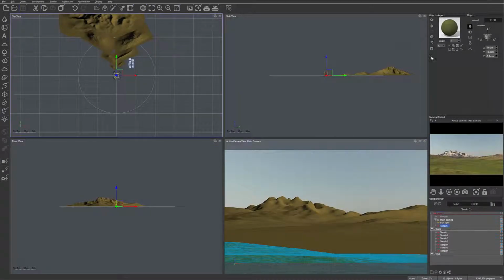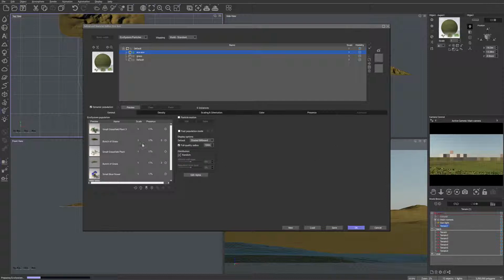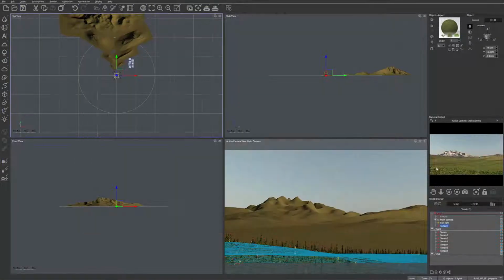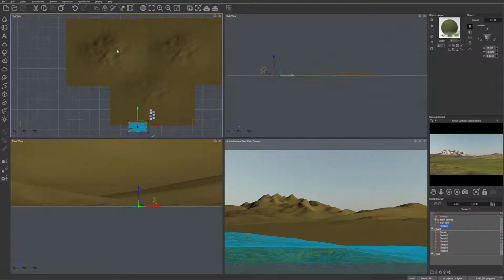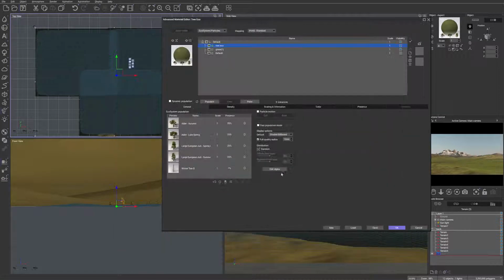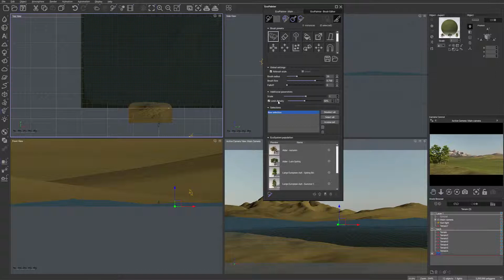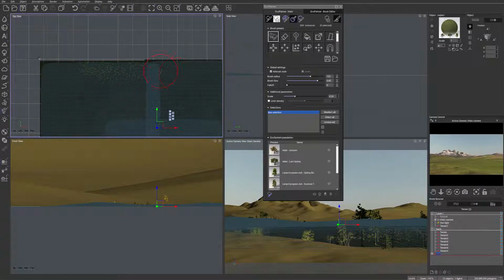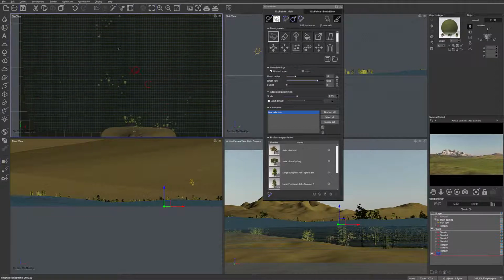valley placing plants part 4. Vue Epic Landscapes, series nine.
How to create digital epic landscapes in Vue. Step by step creating digital terrains. This tutorials part of the new series of Epic Landscapes in Vue.

What do I use:
24-70 mm lens (everyday use)

3D Art essentials